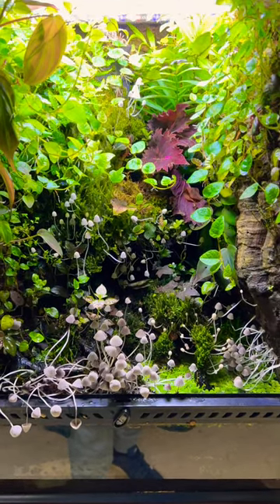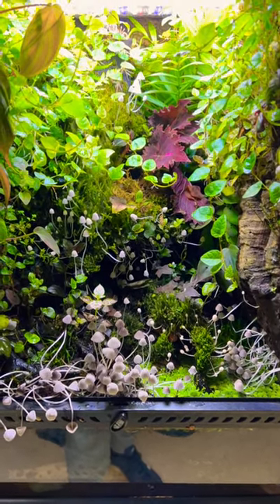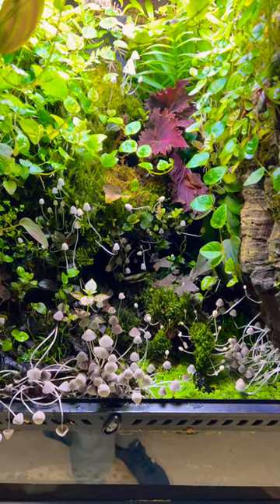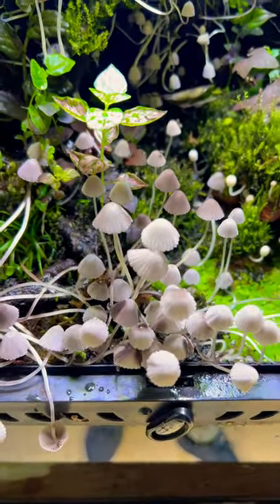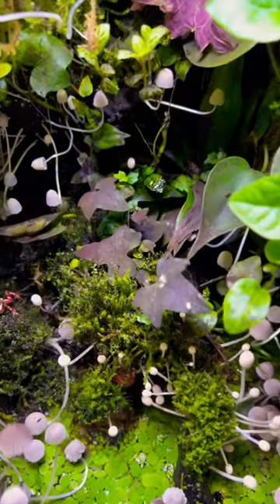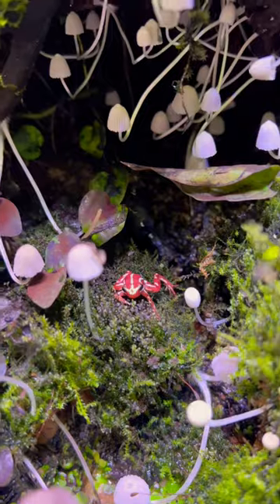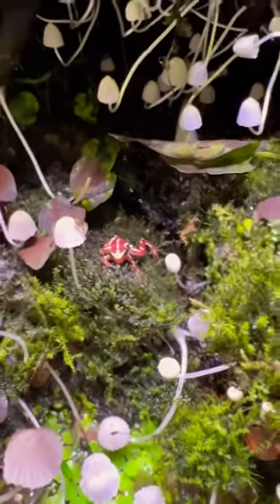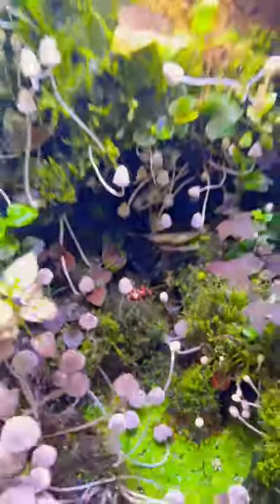My little mushroom farm 🍄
This is my Mushroom Paludarium (well not a mushroom paludarium entirely 🤣)
They came along with moss or the plants, I must’ve managed to get some spores and now I have my own farm. The species is Coprinellus Disseminatus (Fairly Ink Cap or Trooping Crumble  Cap). They actually edible but don’t hold a huge amount of nutrition like most super mushrooms 😄

The poison dart frog species is called (Anthonyi Santa Isabel). A super cool species to keep ❤️😍